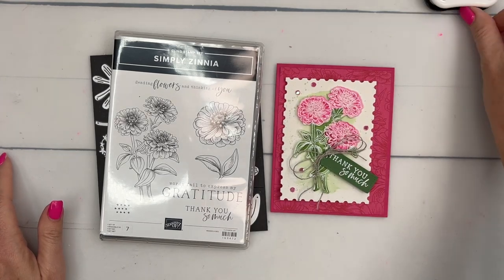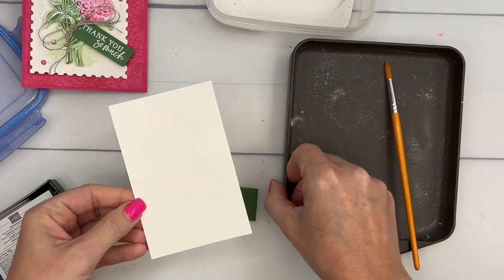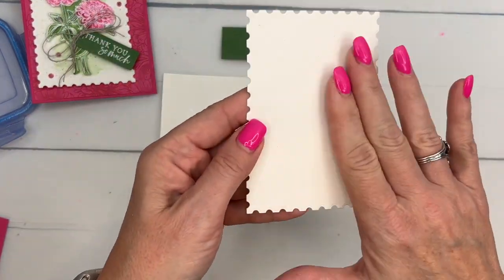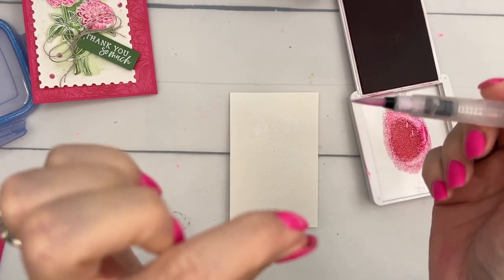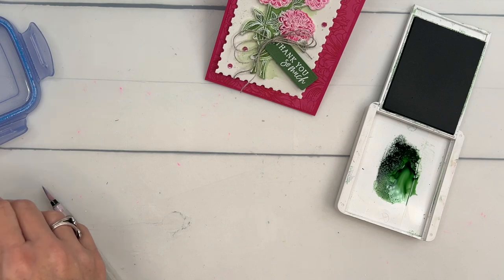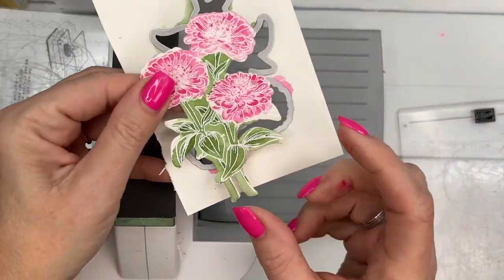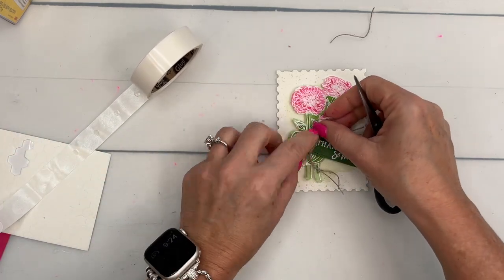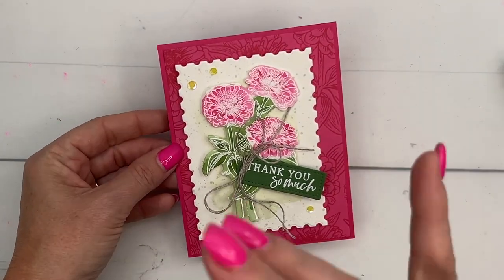Simple Zinnia Watercolor Resist